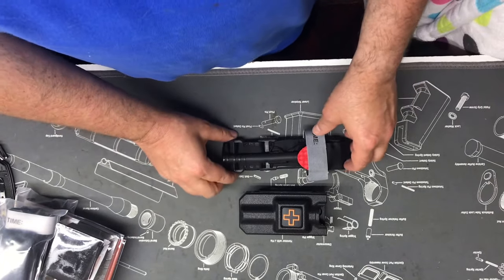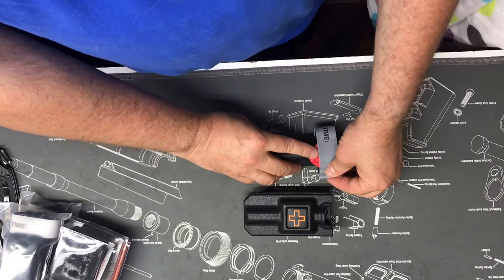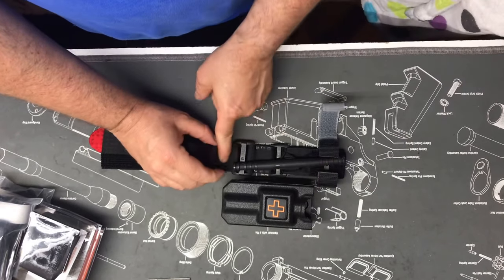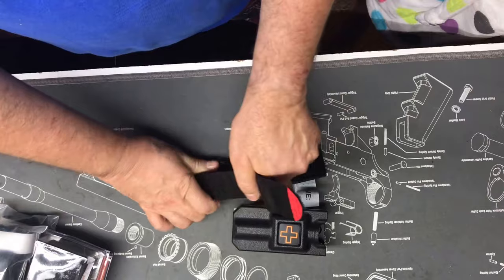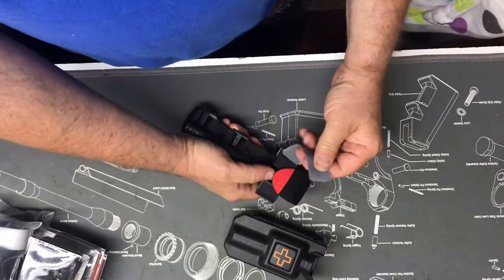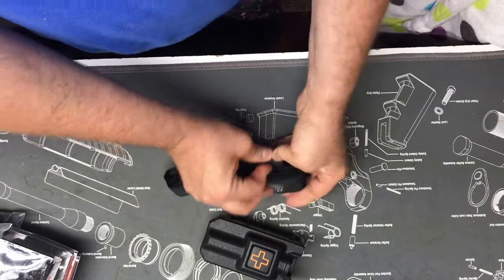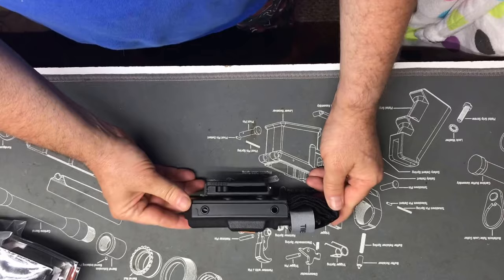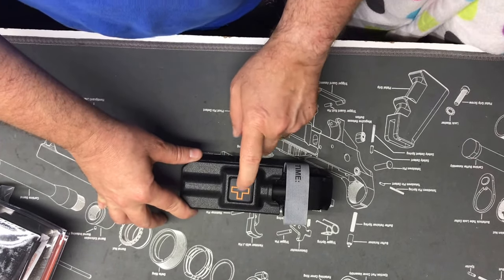Folding CAT Tourniquet for Eleven10 RIGID TQ Holder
Remember, at this date the Recon Medical tourniquet will NOT fit into this "CAT" TQ holder due to the buckle being to wide.